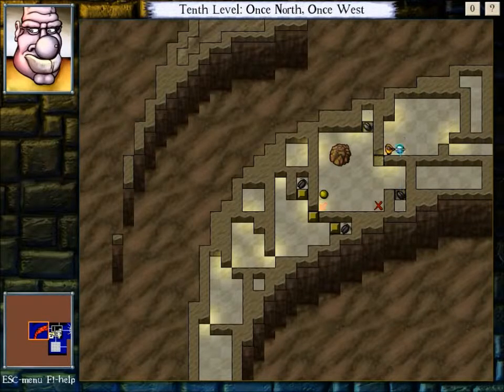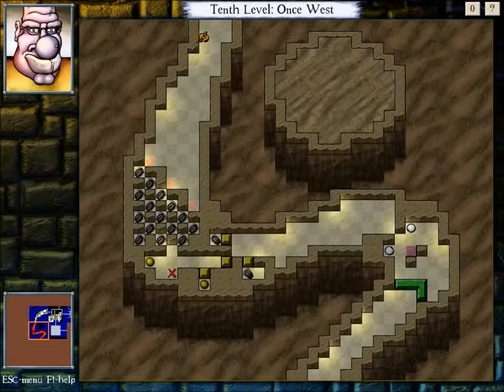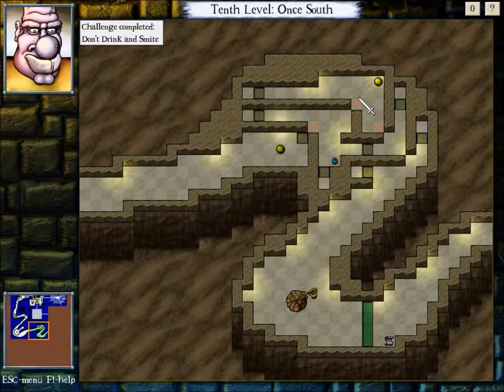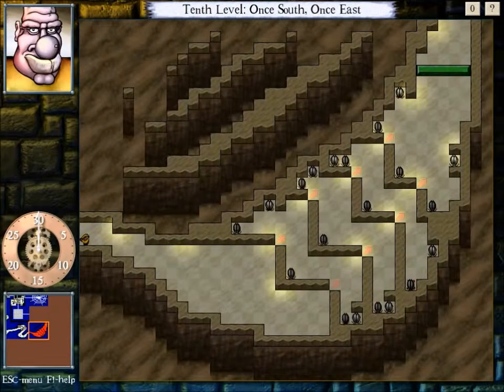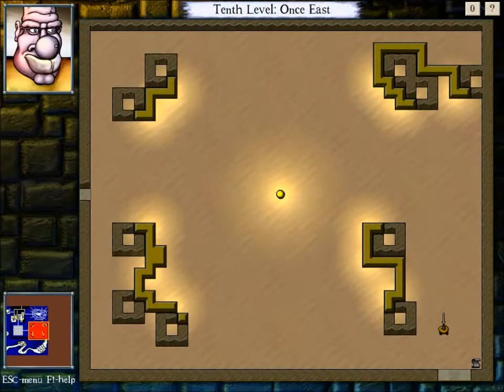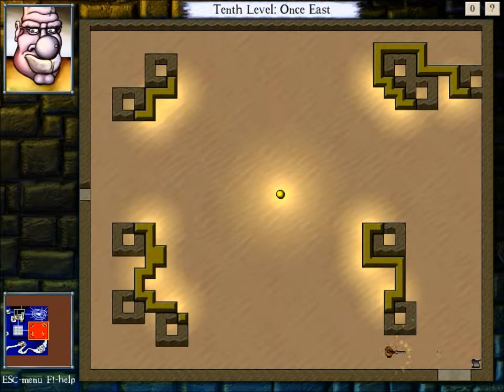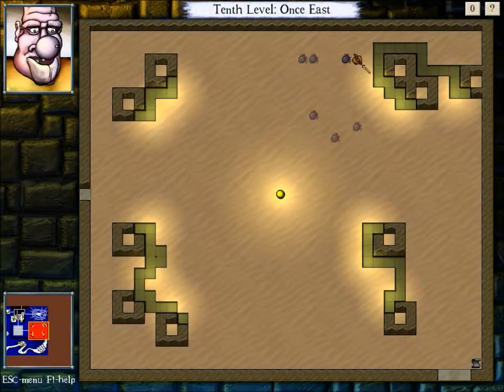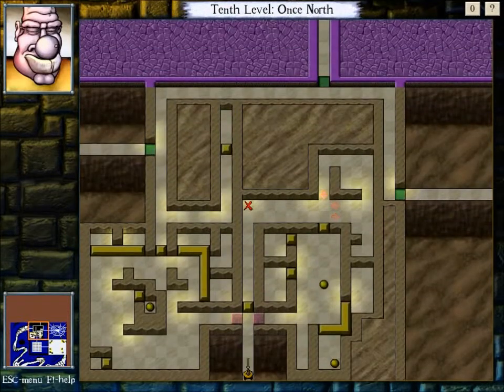Let's Play Deadly Rooms of Death (King Dugan's Dungeon) - Part 18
Beethro - Hmmm.
[Insert Joke that makes you die laughing here].